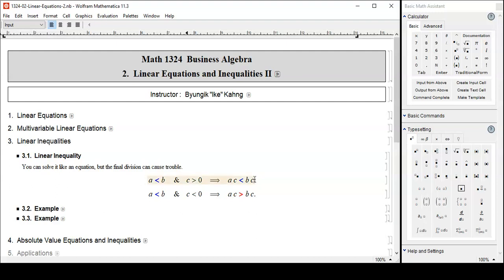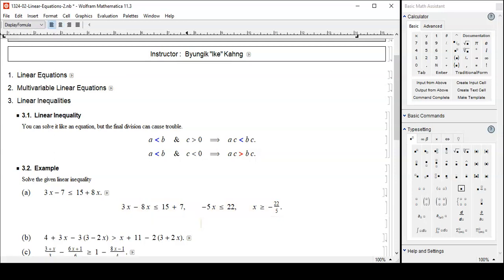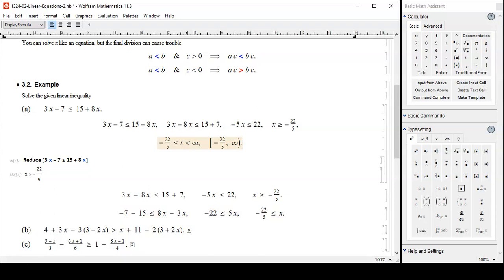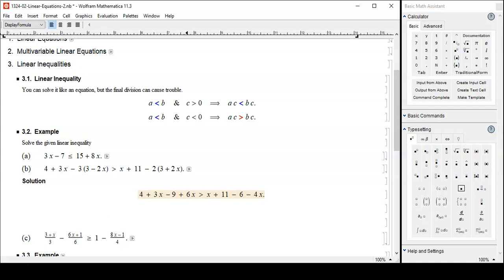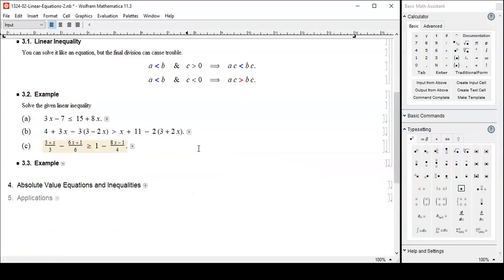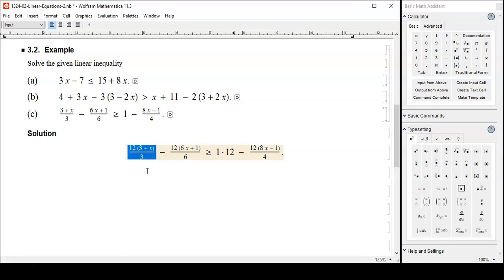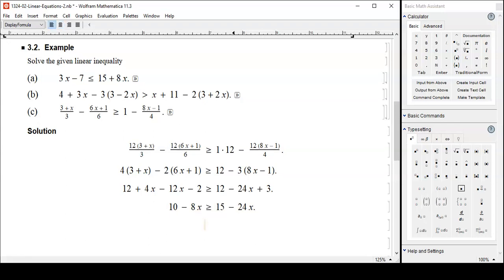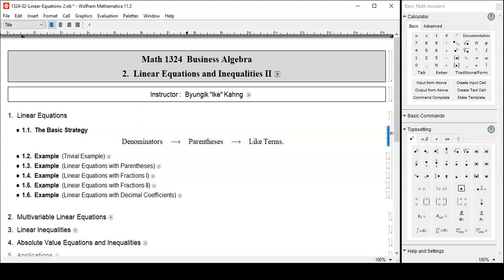1324-02-3A Linear Inequalities